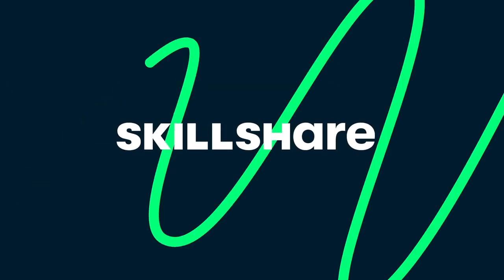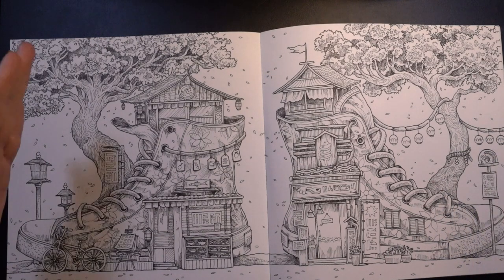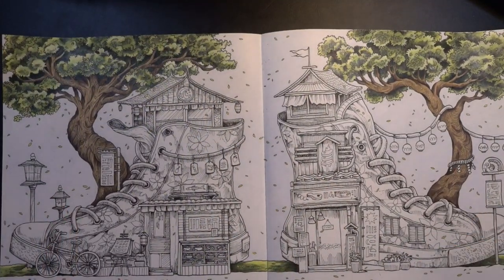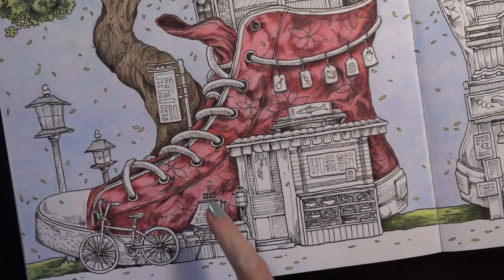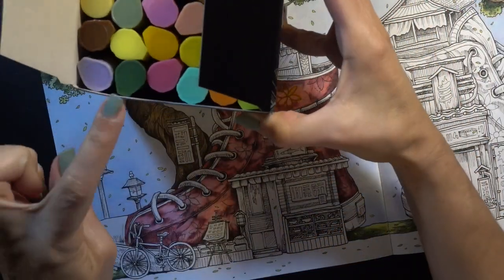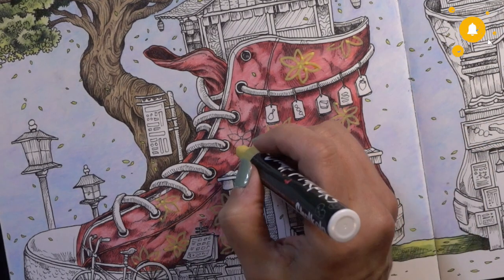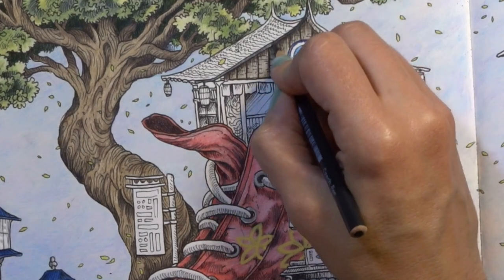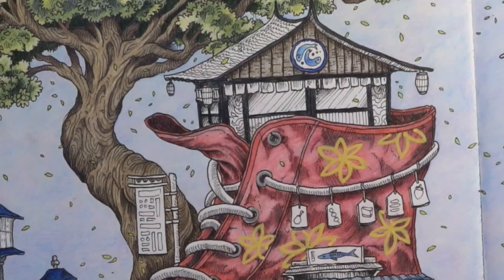Coloring the Worlds Within Worlds Marketplace High Tops page! -- Adult Coloring Tutorial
Hello and welcome back to my channel – if you’re new here, my name is Rachel.. and here at PencilStash, I do coloring tutorials.. everything from individual techniques to full on color-alongs and all of them have me verbally walking you through what I’m doing, so it’s a great place to learn if you’re new to coloring or even a long-time coloring enthusiast.… so check out the back catalog and subscribe if you’re interested in seeing more

In this video, I'm going to be coloring the high top shoes marketplace double spread in Kerby Rosanes' coloring book, Worlds Within Worlds.